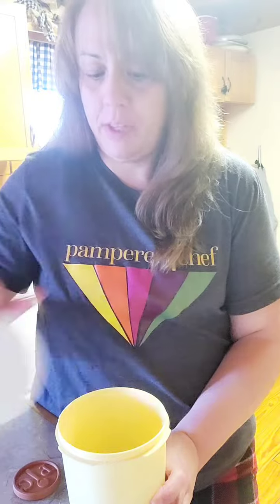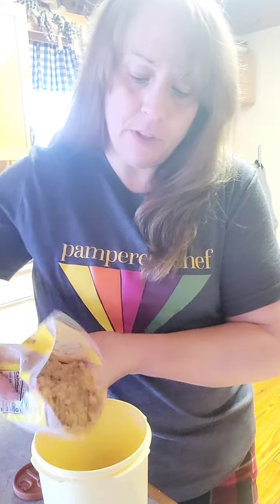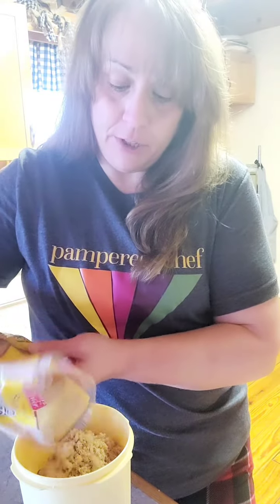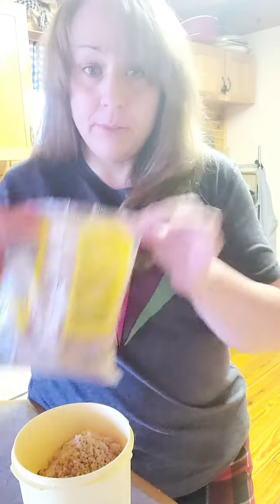Pampered Chef’s Brown Sugar Keepers Really Work!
Keep brown sugar, cookies, cupcakes, macaroons, crackers, and pretzels fresh longer! When it dries out, you can soak it to use it again!